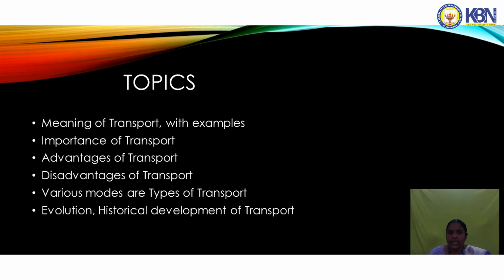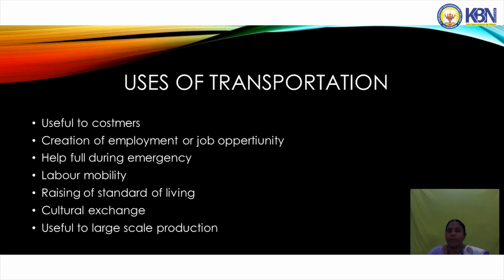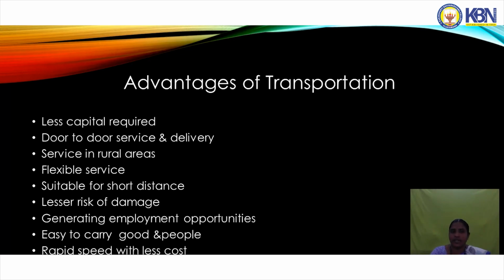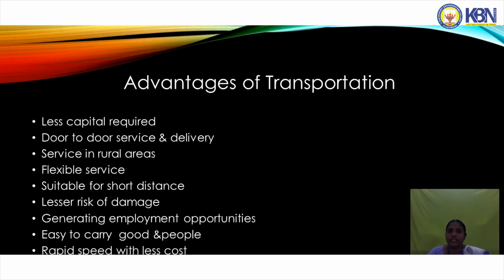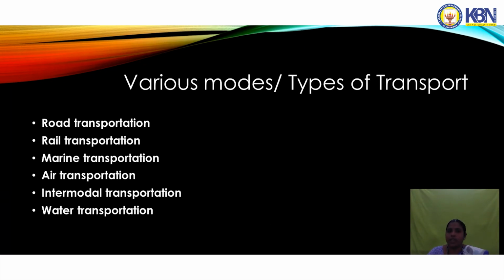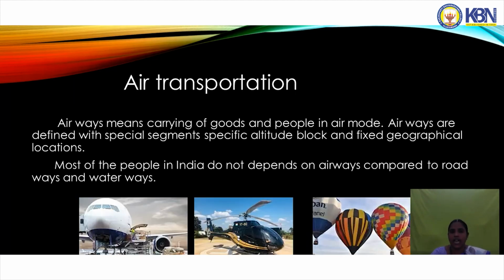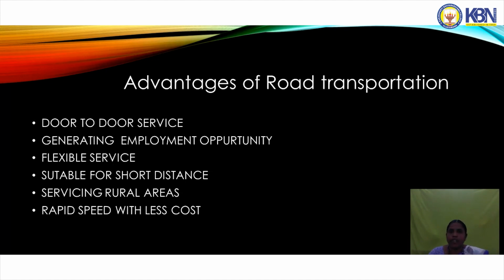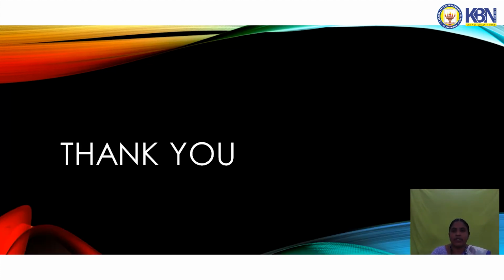Economies Of Trasportation